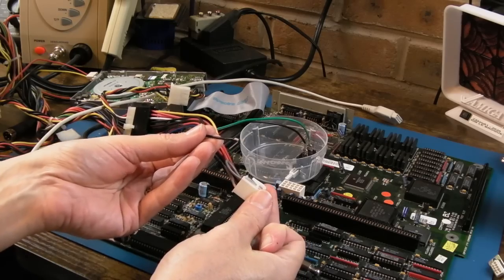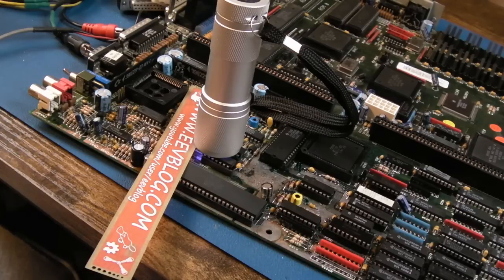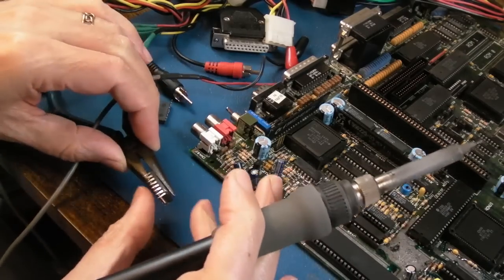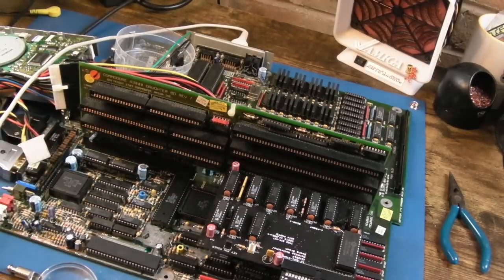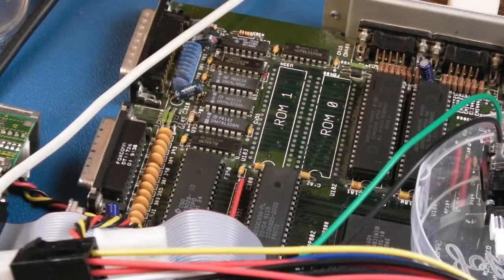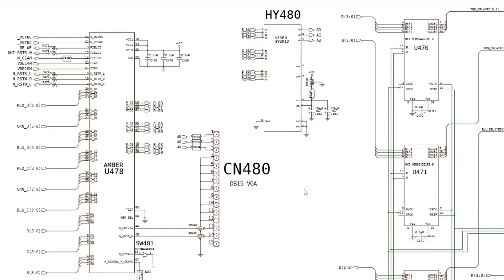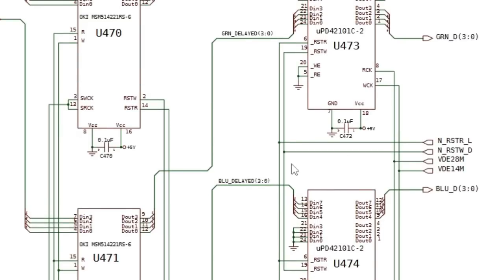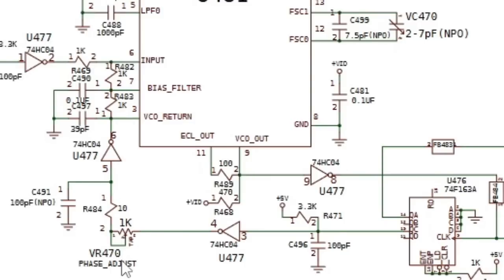Commodore Amiga A3000 Varta Revival Part 4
The fourth part of this epic repair to an A3000 that was pretty corroded!